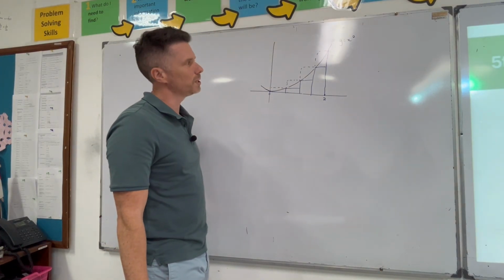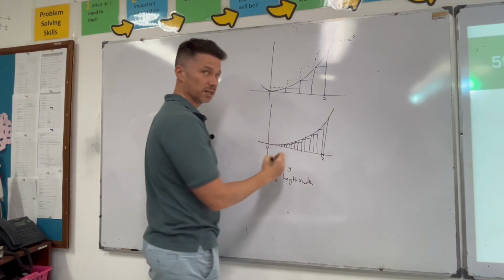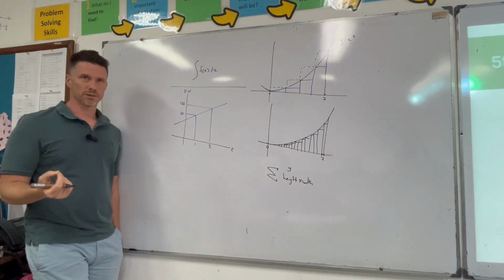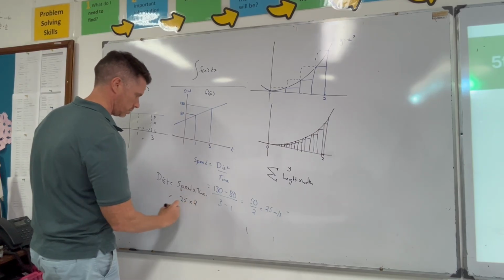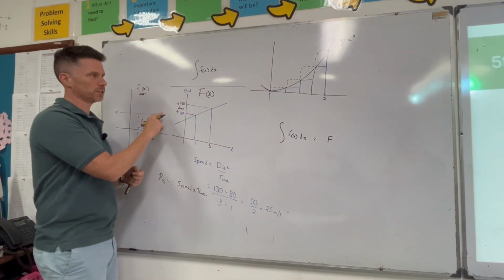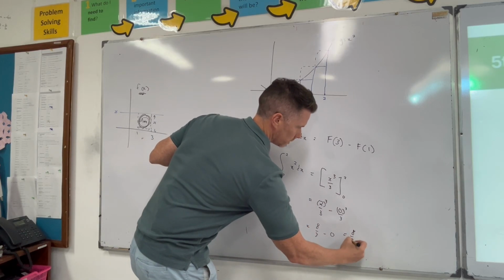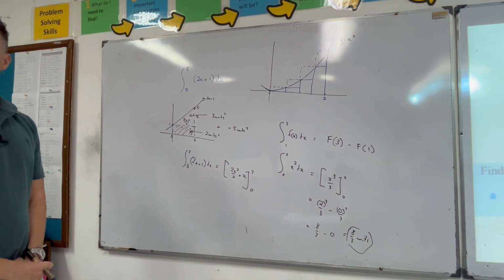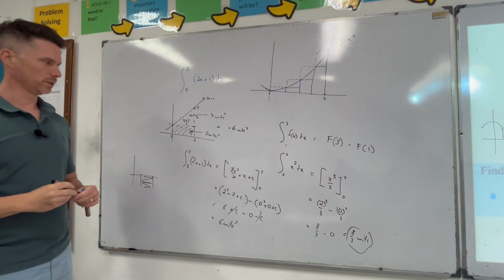IB AA Math Introduction to Fundamental Theorem of Calculus and Definite Integrals